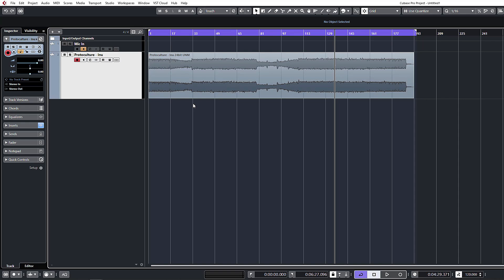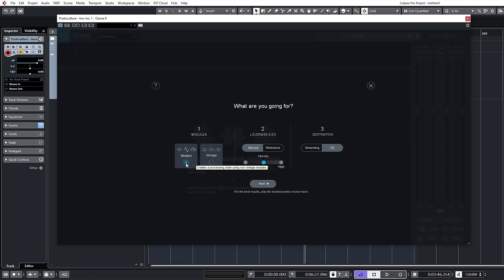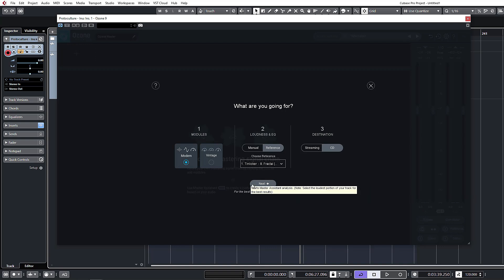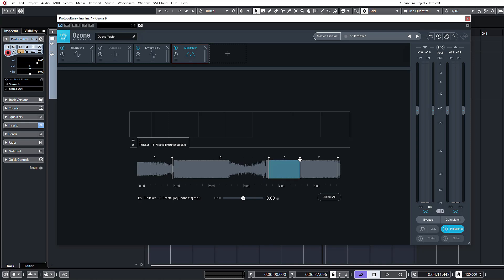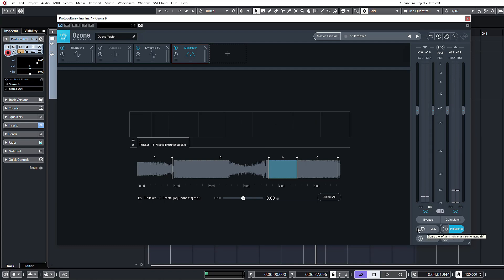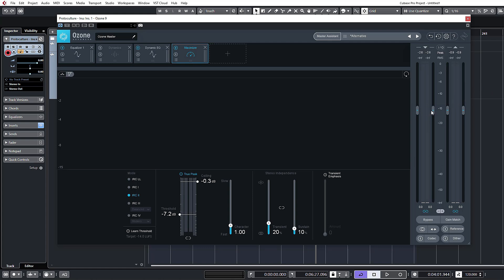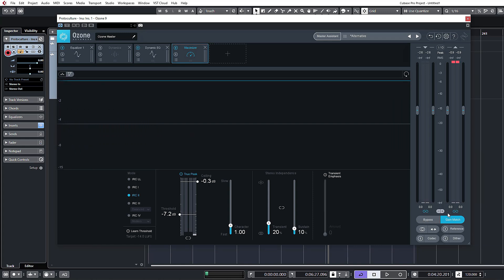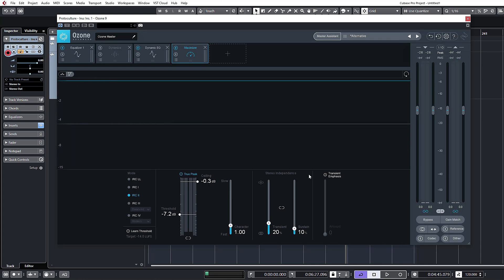Mastering Using Ozone 9 with Protoculture - Master Assistant and General Overview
Protoculture's with us again this week to take an in-depth look at iZotope's latest Ozone release in Mastering using Ozone 9.

This package is an incredibly intuitive addition those looking to finalise their tracks to a professional level. Ozone 9 has a host of modules available to perfect your mix with clear visual aids, it's own accurate AI capabilities that can give you a fantastic starting point, tools to take away or boost elements of your mix without affecting others, and reference track matching tools.

In this course, Nate runs through every module available before completing a practical and impressive master using solely this package.

If you're looking for an all-in-one mastering suite rather than building a mastering chain of various plugins Ozone 9 is a no-brainer to get your tracks ready for the world's ears!